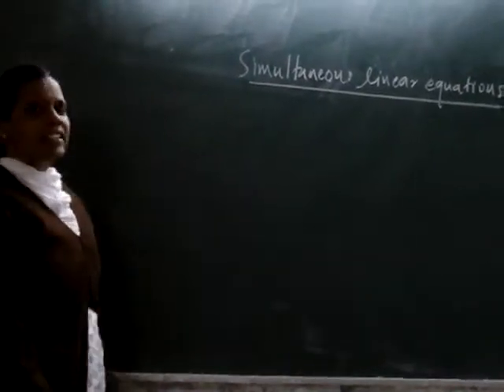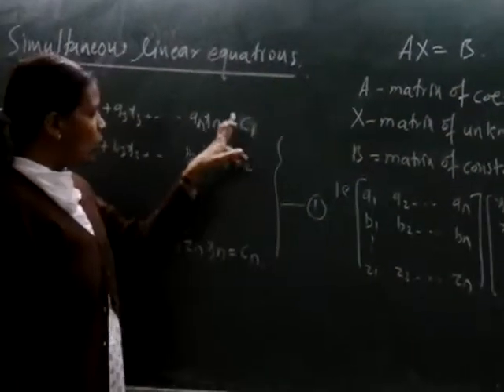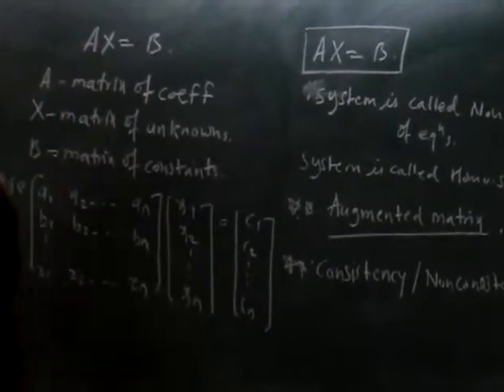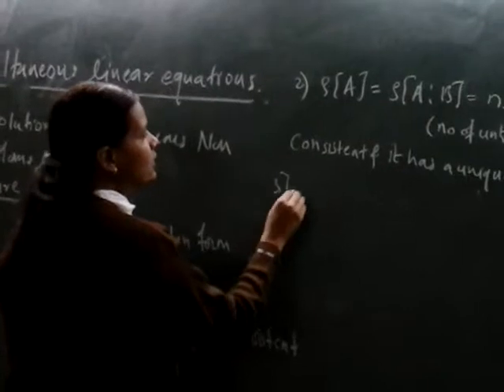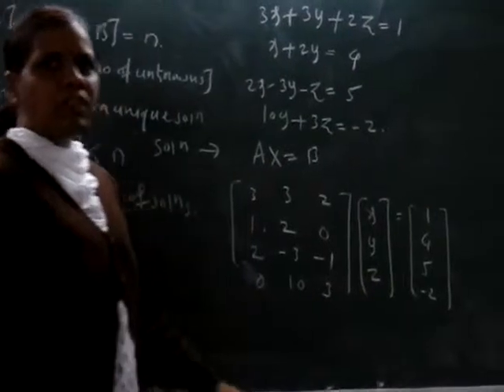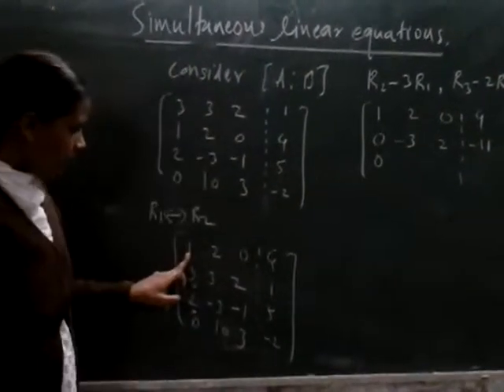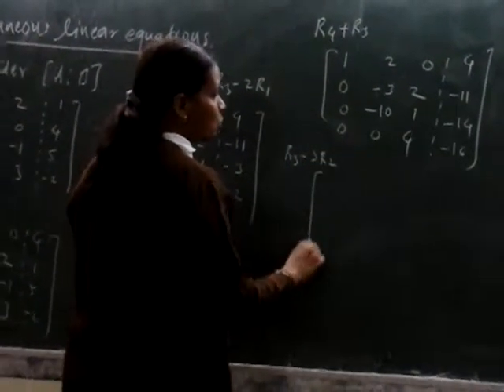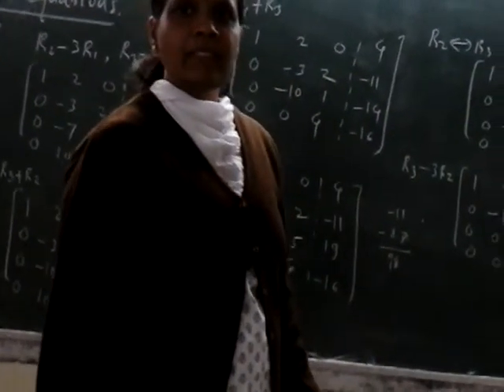Linear Euation by Neeta Patil, KIT,Kolhapur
Linear Euation